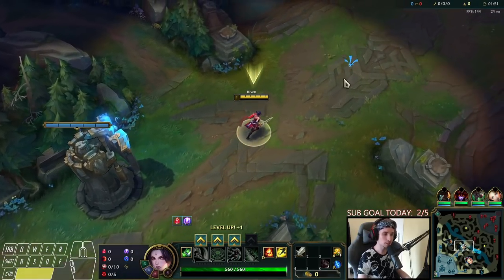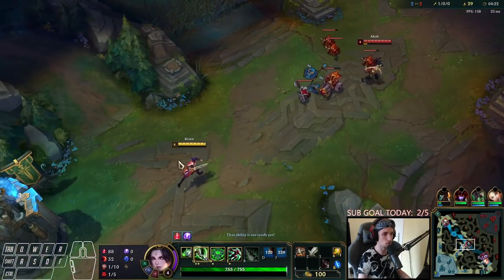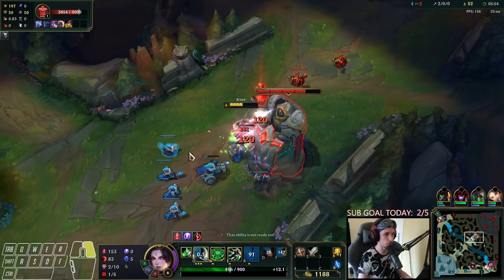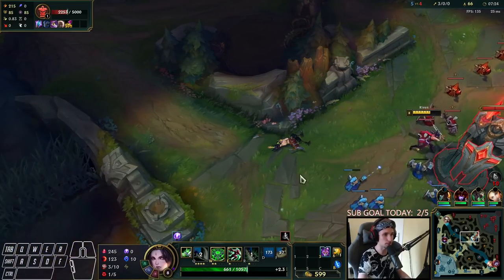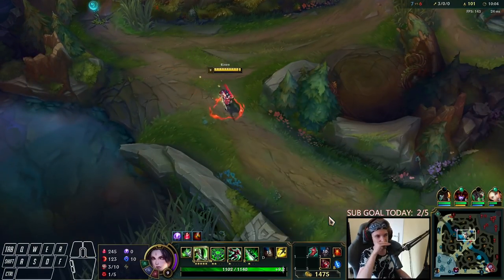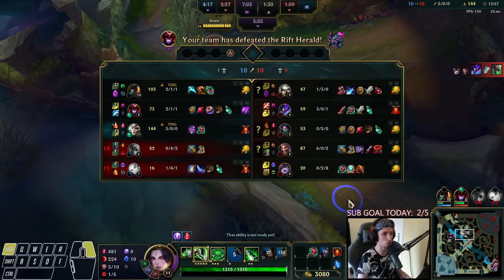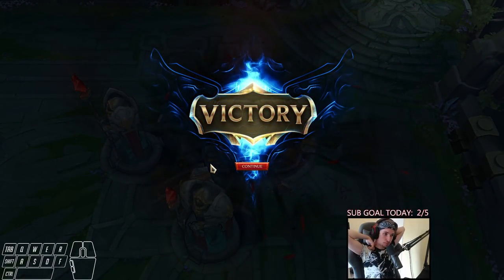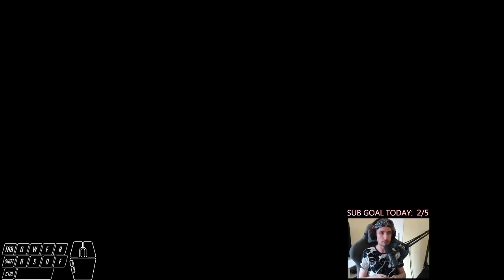HOW TO ABUSE RIVEN MID FOR FREE WINS (THIS IS AMAZING) - League of Legends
League of Legends Season 11 Riven Gameplay!

Season 11 Riven Build:
(ghostblade - lucidity boots - goredrinker - hydra - grudge - guardian angel)